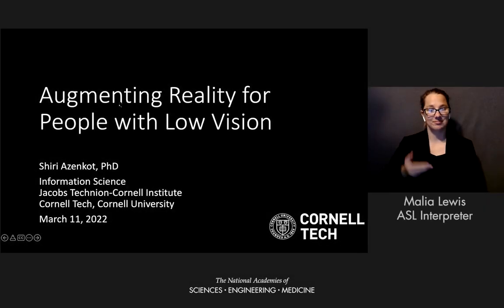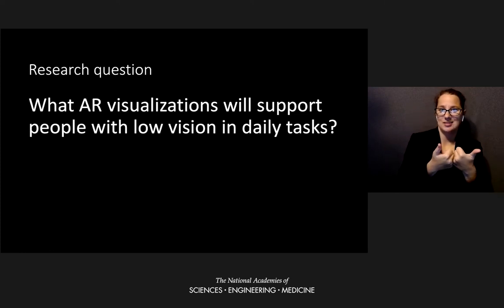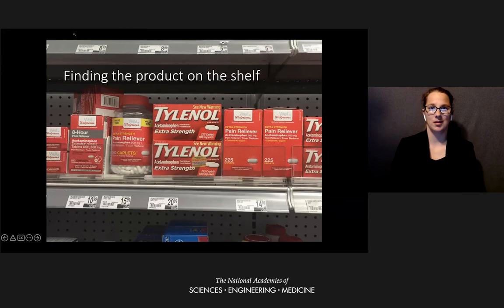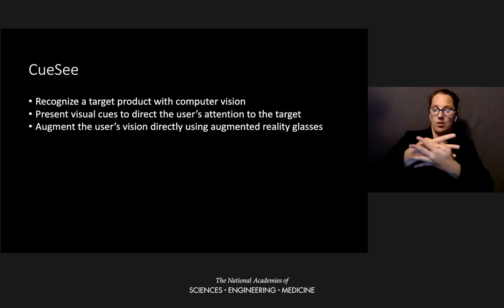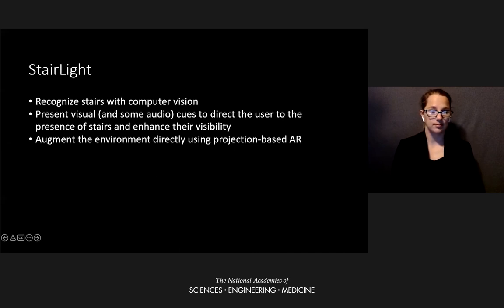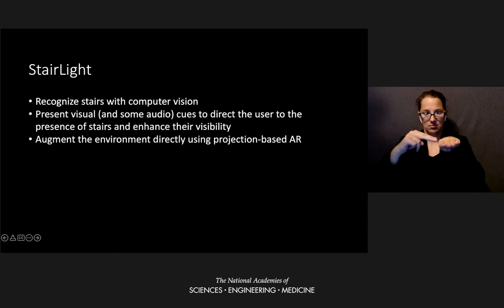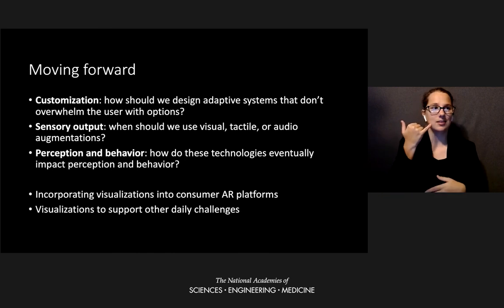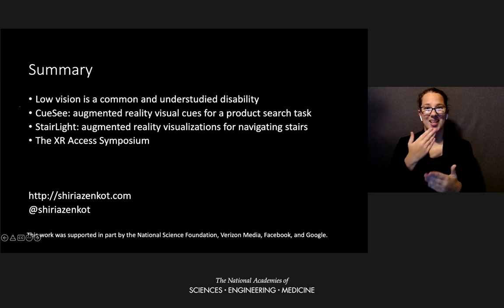Accessibility and Inclusion - Dr. Shiri Azenkot